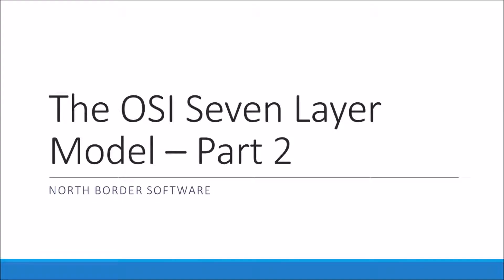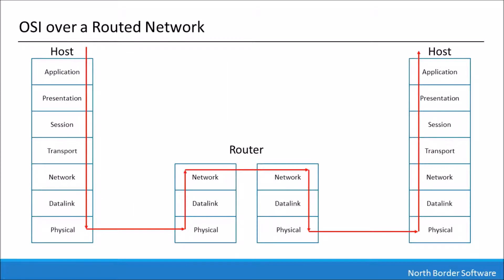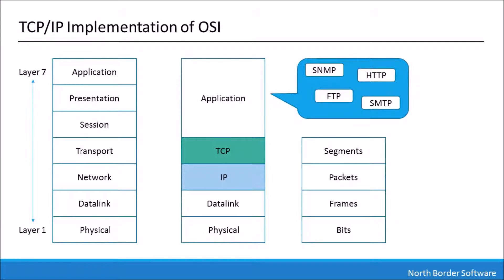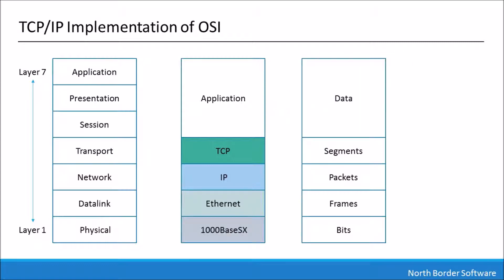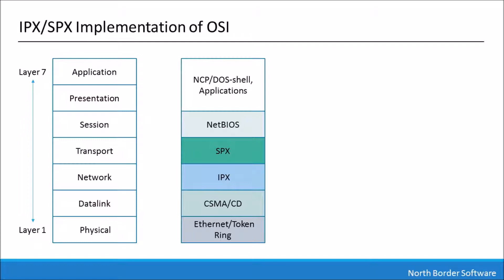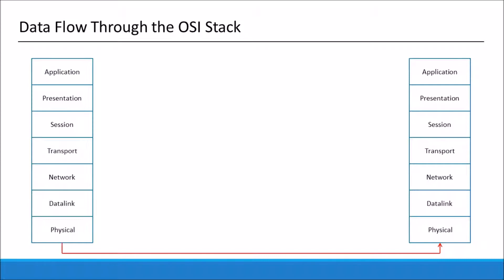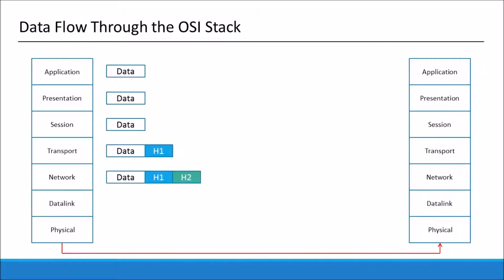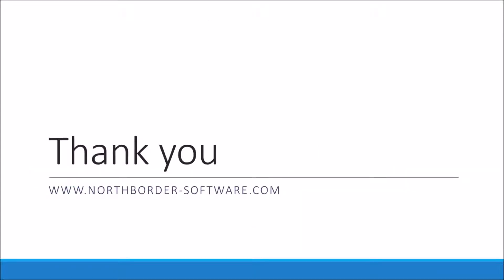The OSI Seven Layer Model Part 2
This is the second of a two part overview of the Open Systems Interconnection Seven layer model or OSI model presented in plain and simple English. This part looks at how networking technologies are applied to realise the model and how datagrams flow up and down the stack. There is a written tutorial to back this up on my